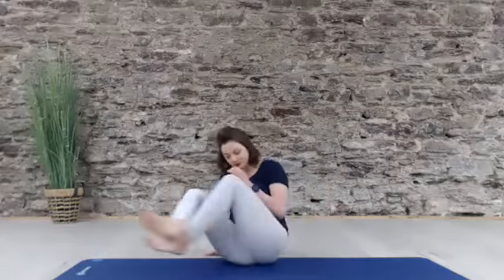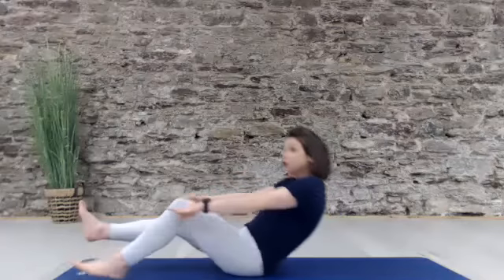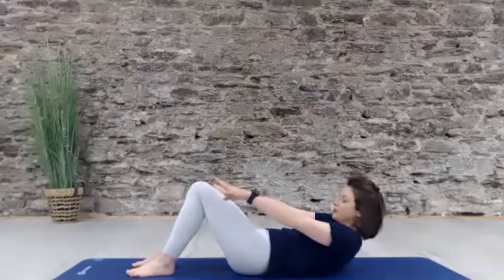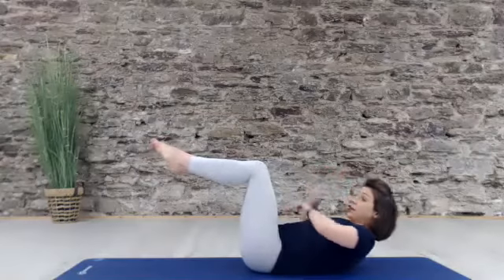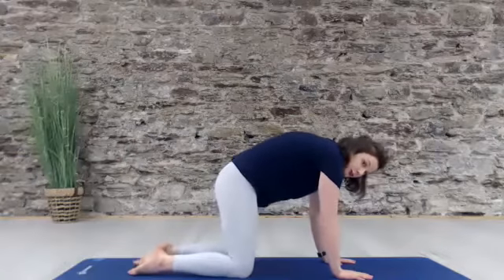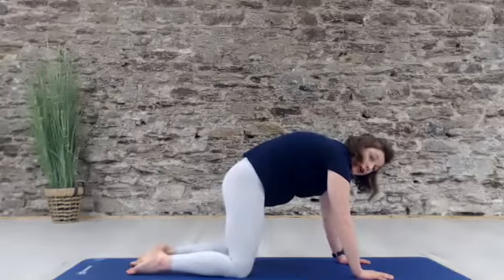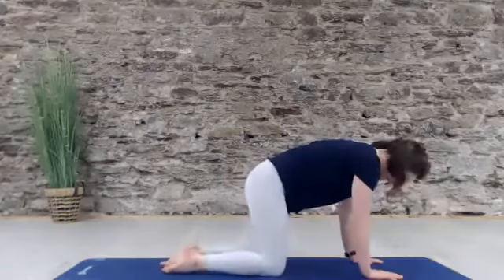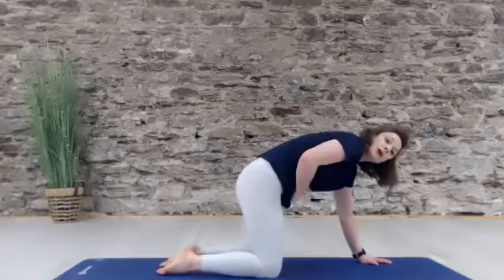Tutorial: How to make the most out of your abdominal connection